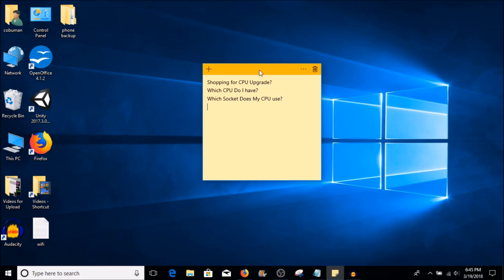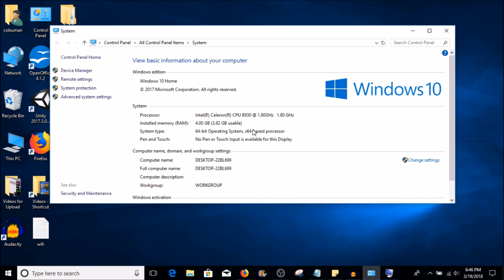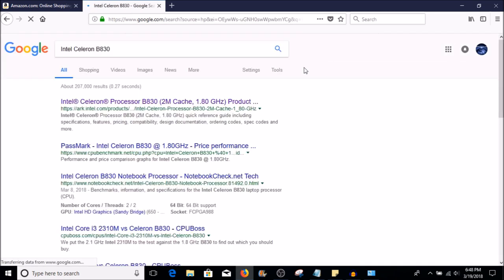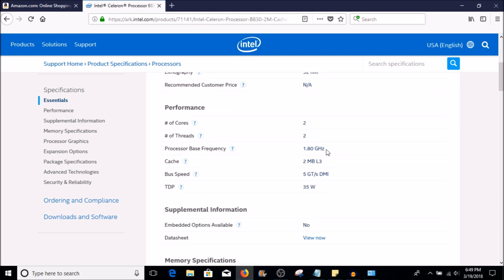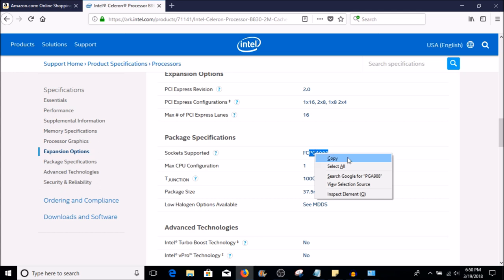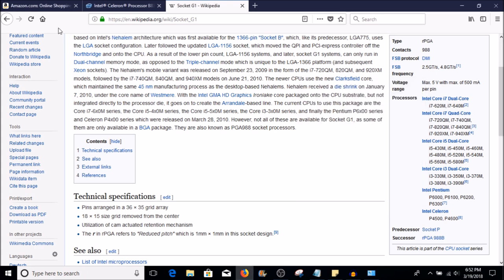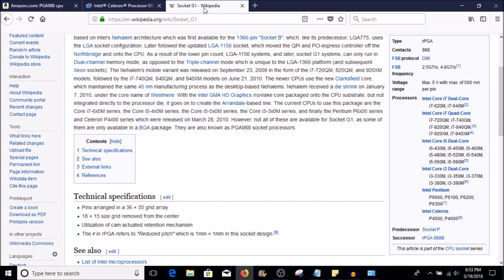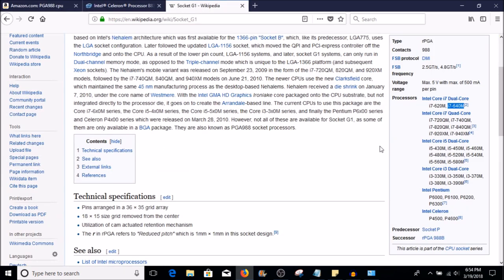Which CPU socket do I have?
What is my CPU SOCKET? Which CPU do I have? Buying CPU Upgrade?